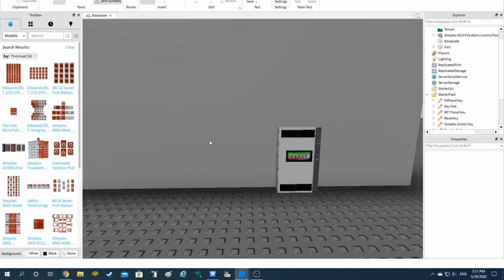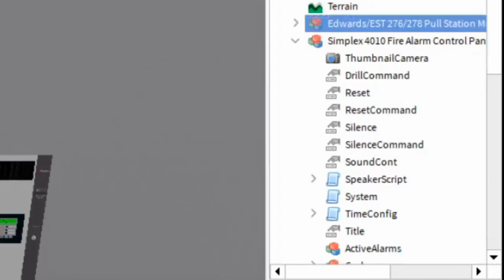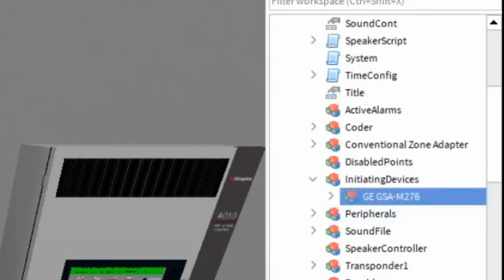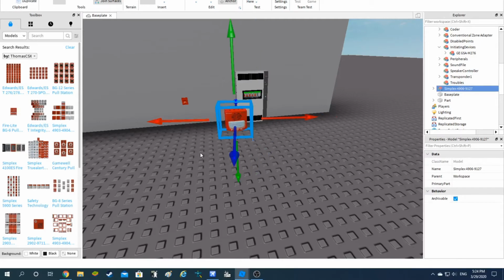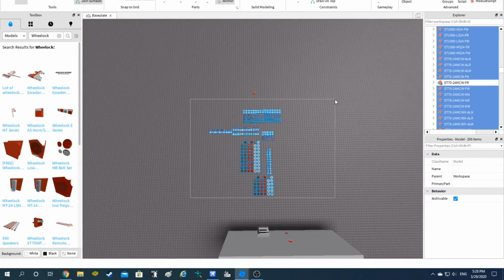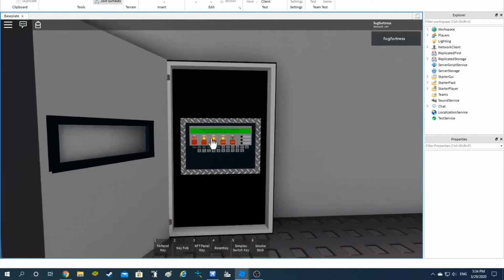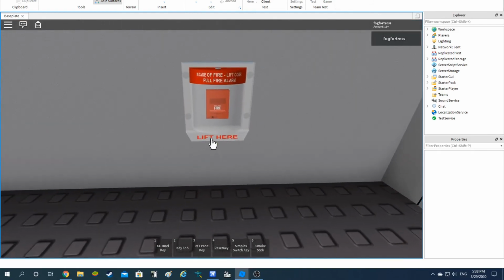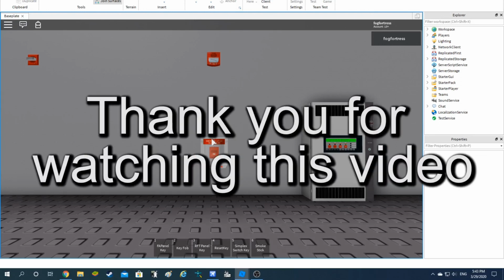How to Install Fire Alarm in the FACP in Roblox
This video is all about How to Install a Fire Alarm in the FACP in Roblox.

Pull Station path: (panel name) - InitiatingDevices.
Fire Alarms (except speaker) path:  (panel name) - Peripherals - NAC1, Voice Evac NAC Peripheral or Signals - OtherSignals.
Speaker fire alarms path: (panel name) - Peripherals - NAC1 or Voice Evac NAC Peripheral - Speakers.

Do not pull fire alarms in the public building unless if it's a fire. If you have photosensitive epilepsy, do not watch this video. This contains flashing strobe lights.

Never Tamper with Fire Alarm Equipment.
I am not responsible for your actions.

-Technical-
Created By Joshua
Screen Recorder OBS Studio
Camera Samsung Galaxy Tab 4 (voice)
Software Adobe Premiere Pro CS5.
Computer Optiplex 7010.

ALL VIDEOS ARE PROTECTED UNDER US COPYRIGHT LAW.